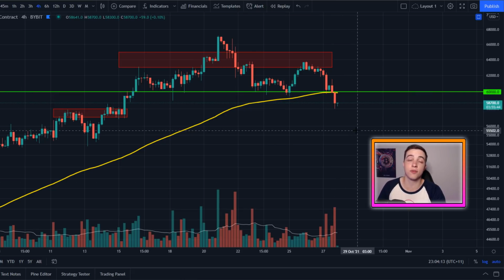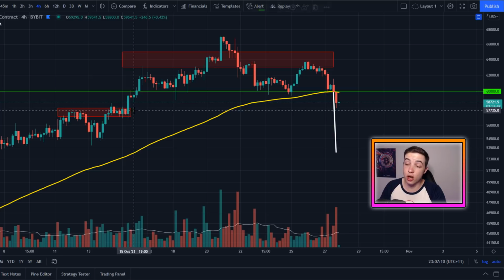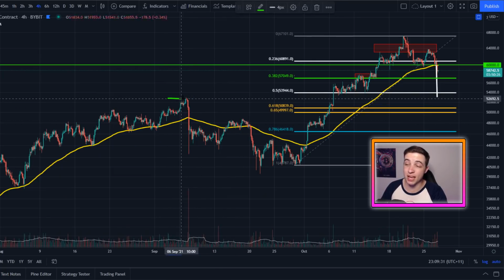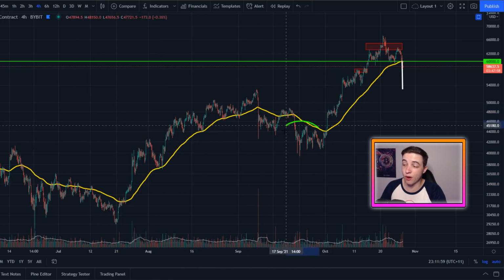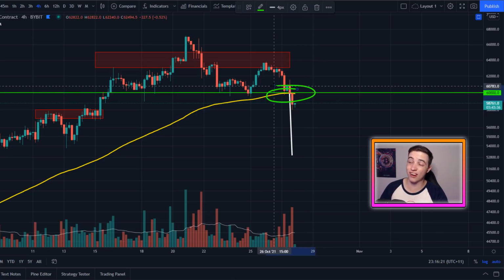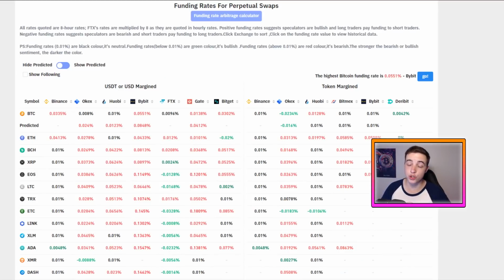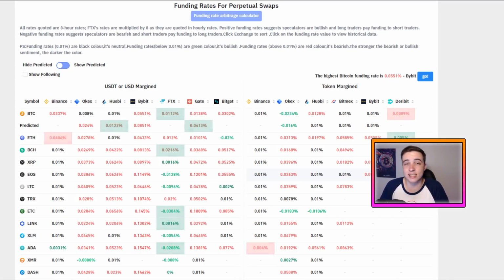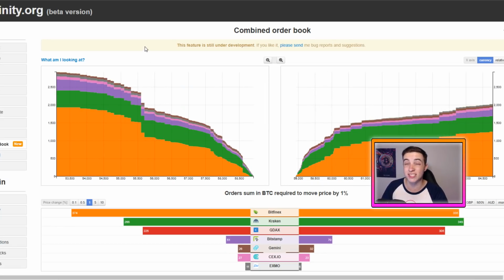BITCOIN CRASH $700M LIQUIDATED (important)!! BITCOIN NEWS TODAY & BITCOIN PRICE PREDICTION EXPLAINED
Welcome back to the Crypto World! In this video I reveal my next Bitcoin Price Targets and my Bitcoin Strategy (Bitcoin Trading for Beginners)!

Timestamps:
Intro 0:00
Important Bitcoin Analysis! 0:34
How Long Will The Recovery Take? 4:41
Important Levels to Watch!! 5:11
Long Liquidations! 6:11
Bitcoin Holders Must Watch! 9:02
THANK YOU!! 9:38
Outro 10:20